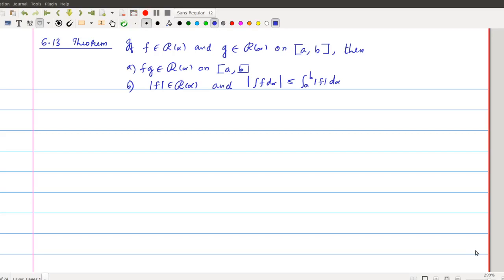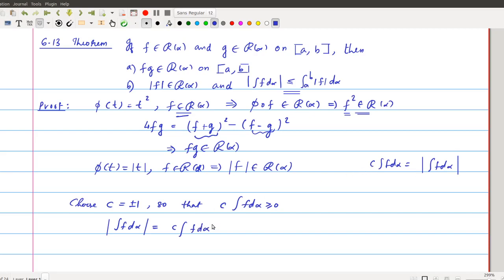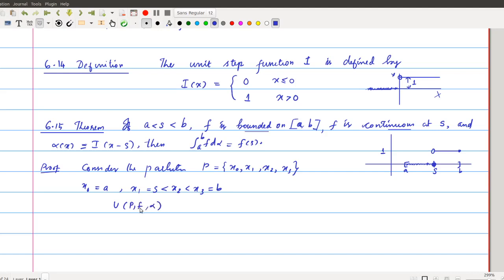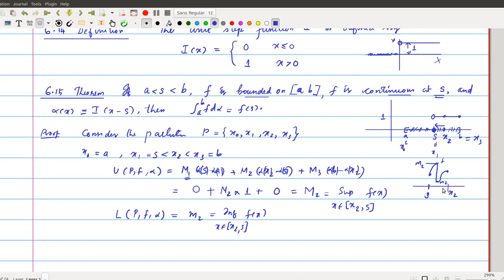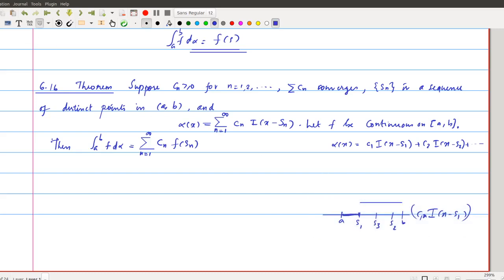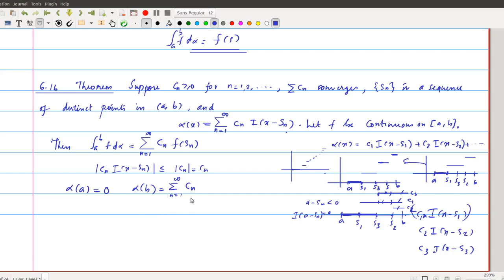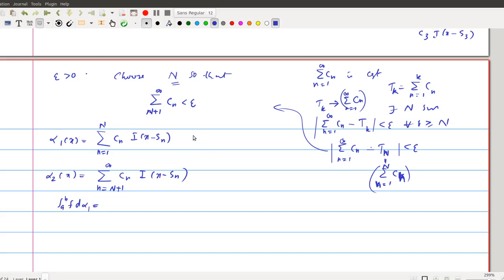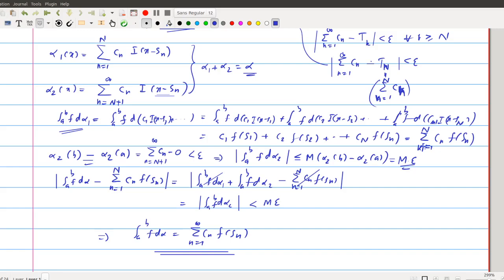lecture 20 mod 2 6 13 16 integral and modulus